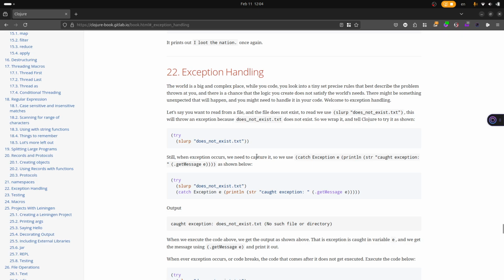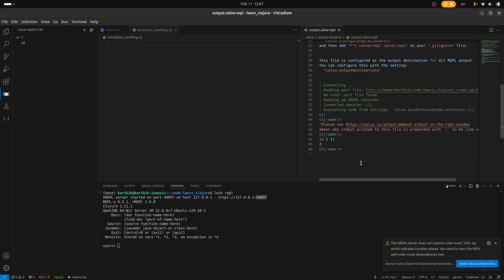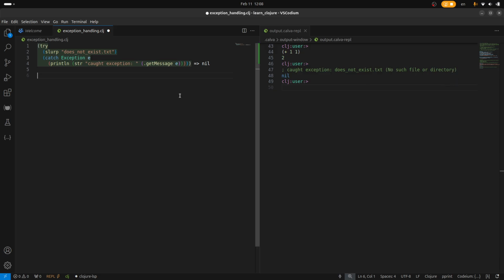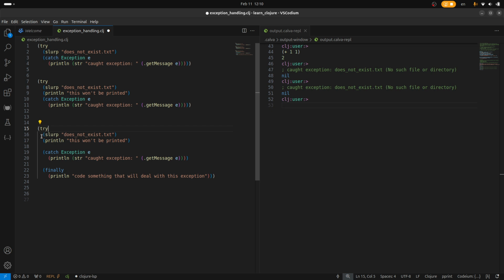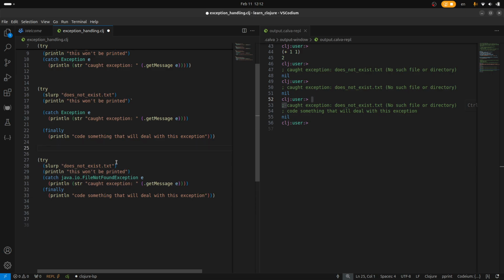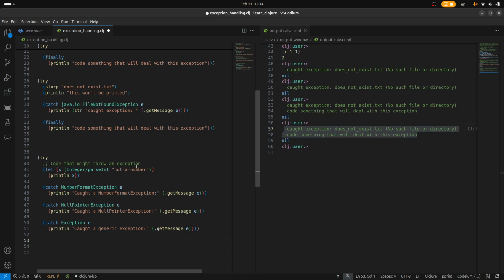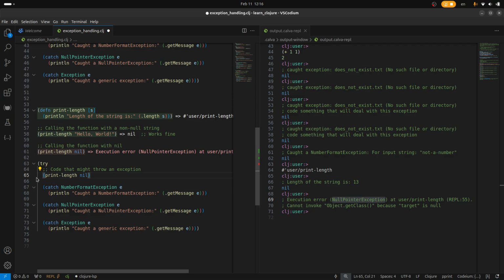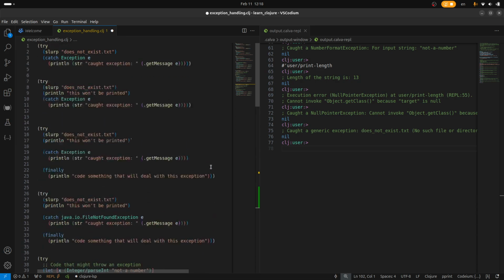Learn Clojure — Exception Handling